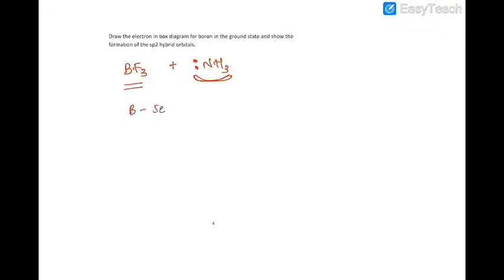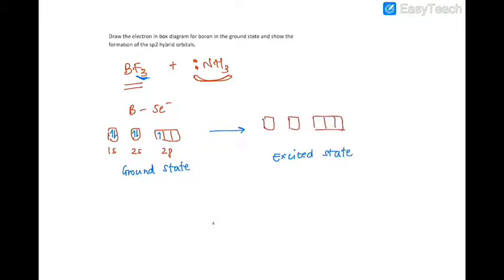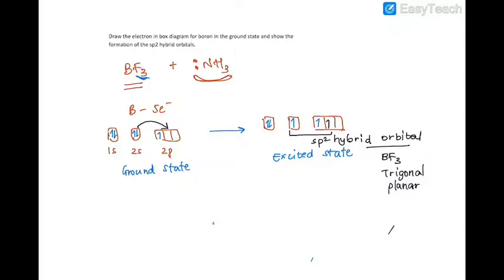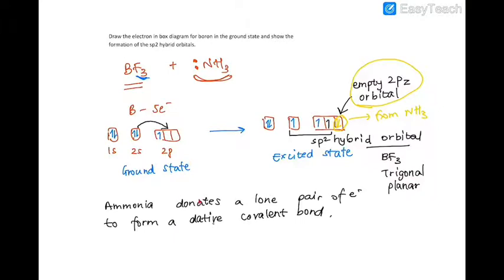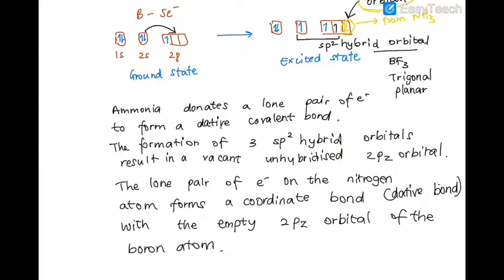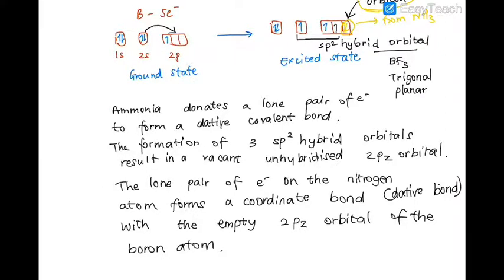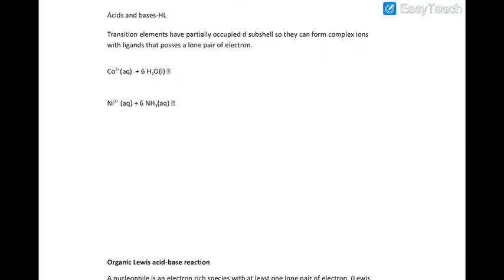IB chemistry 18.1 Lewis acids and bases (part 2)